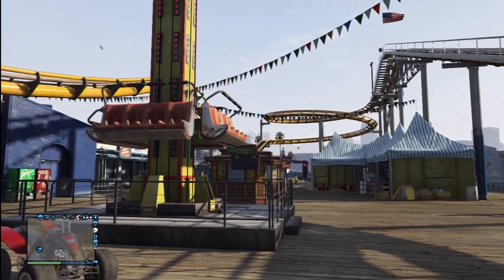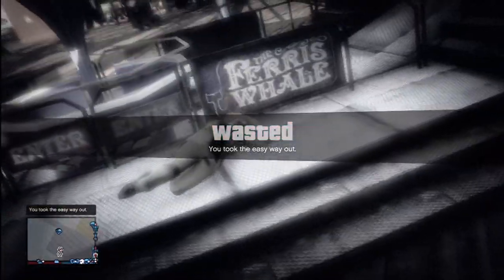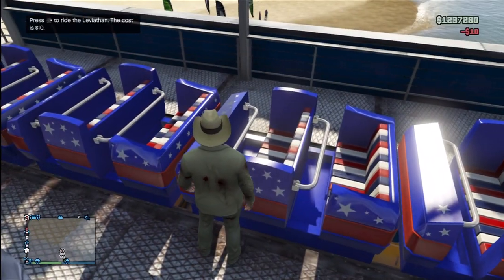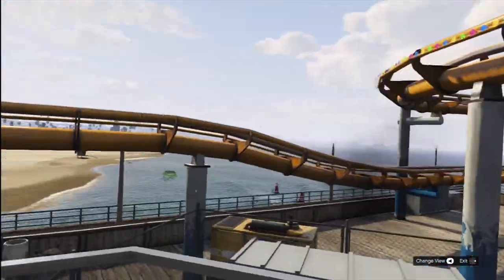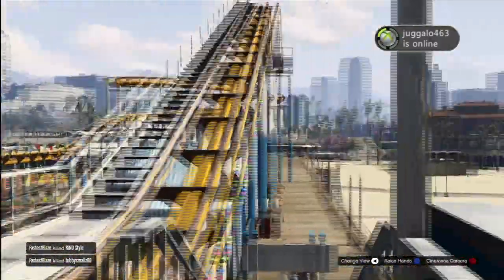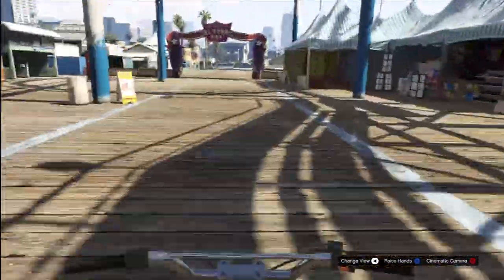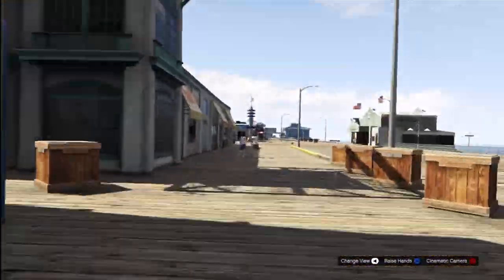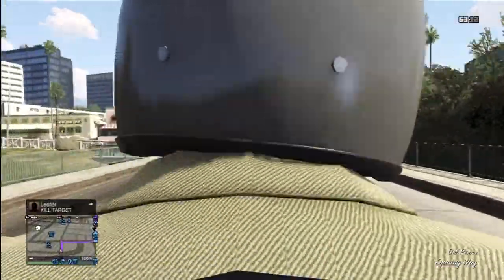Grand Theft Auto 5 - First Person Point Of View GLITCH *TUTORIAL* GTA V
A very easy tutorial showing you how to go into first person point of view with NO mods only a very east glitch. Please click :Show more: below to see hidden content.

► This method works on any vehicle or just walking around. No mods of any kind are needed.
Go to the farris wheel, Buy a ticket, hover over kill yourself and walk to the farris wheel again, click it and click Y/triangle to enter it and your charter should die and do a dance spin. Next step; go to the roller coaster and buy a ticket then watch it finish, click change view at the end until you are in first person point of view.

► Wanna play GTA5 with me: Comment you're gamertag.